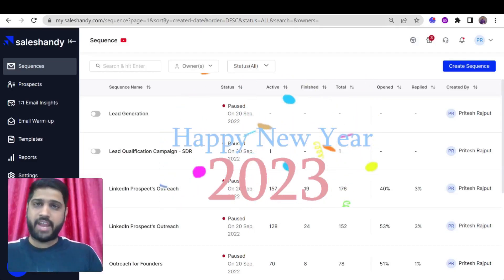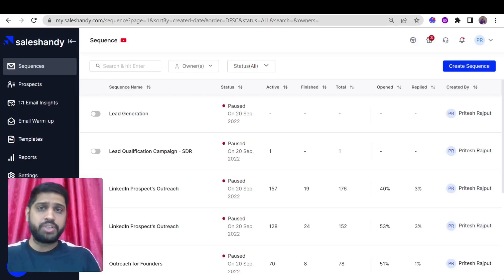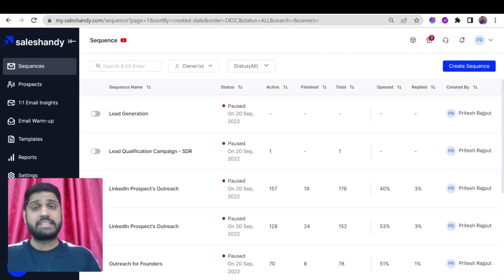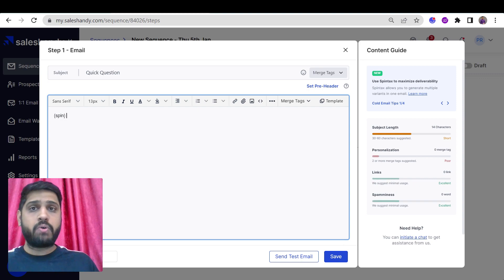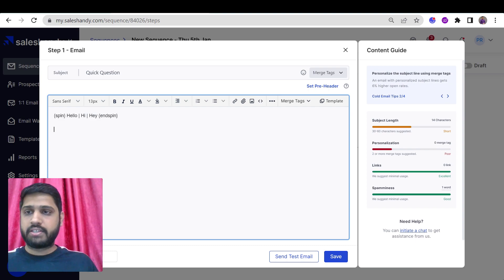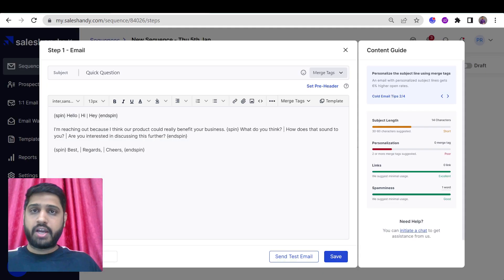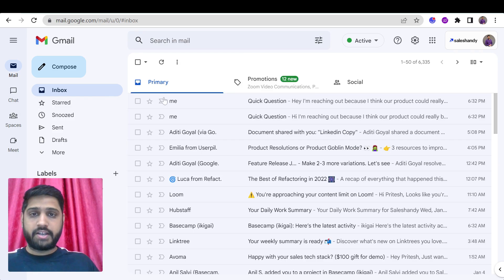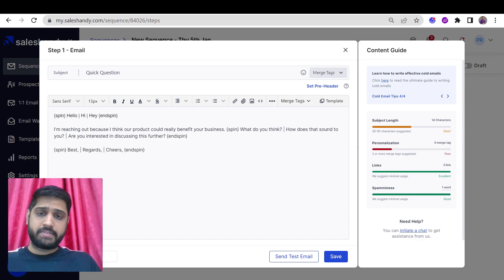Introducing Spintax in Cold Emails | Saleshandy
We're excited to introduce a new feature in Saleshandy - Spintax! Spintax allows you to create multiple variations of the same message, and it can be useful when crafting personalized cold emails. In this tutorial, we'll be showing you how to use Spintax in Saleshandy.
Watch the video to learn more about Spintax and start using it to boost your results!